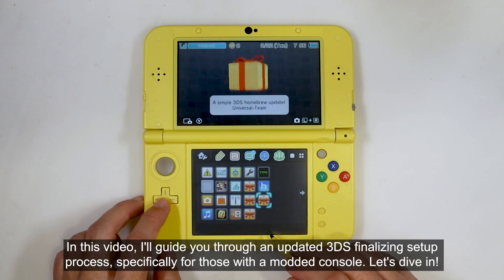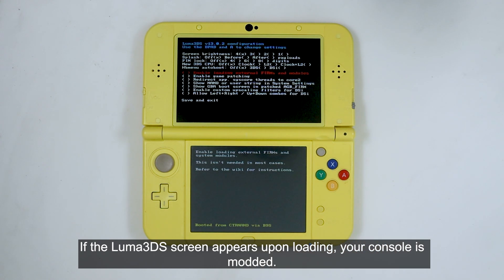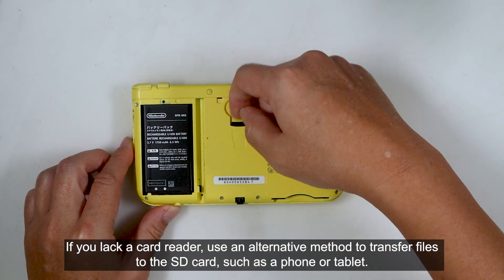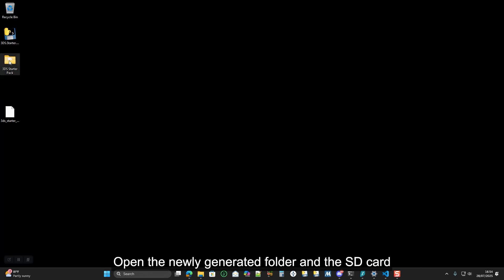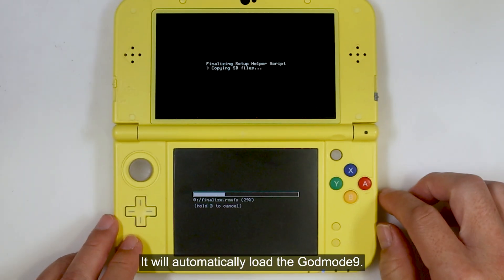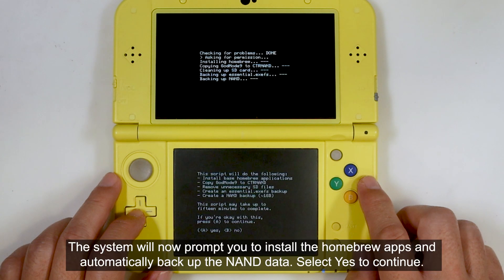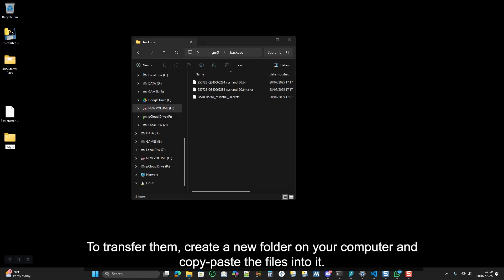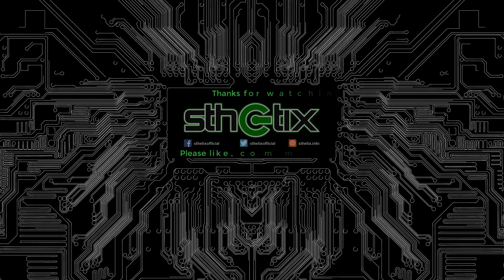THE 2DS/3DS UPDATED FINALIZING SETUP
This video shows you how to install the essential apps IF you have a modded 2DS/3DS console.
LINKS

TIMESTAMP

00:00 START
00:09 INTRO
00:21 DISCLAIMER
00:30 PREREQUISITES
00:45 INITIAL CHECKING
01:35 REMOVING THE SD CARD
02:02 GETTING THE 3DS STARTERPACK
03:03 USING THE FINALIZING SCRIPT
05:14 MOVING THE BACKUP NAND
05:53 REINSERTING THE CARD INTO THE CONSOLE
06:26 OUTRO

MUSIC